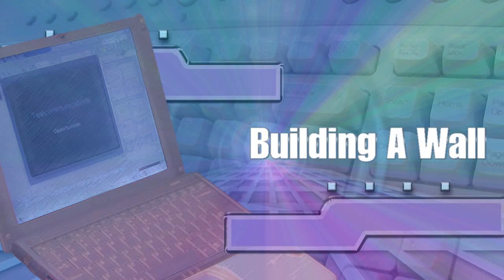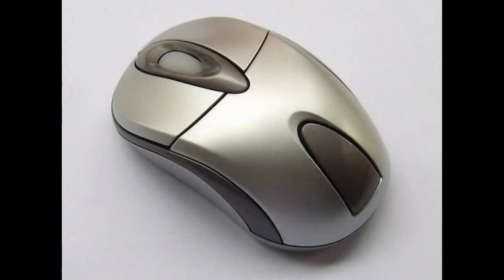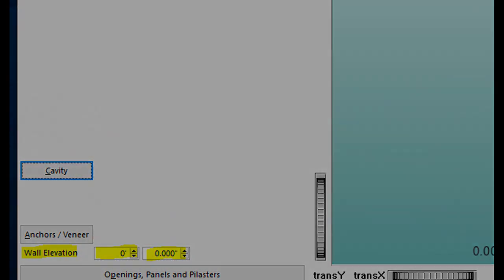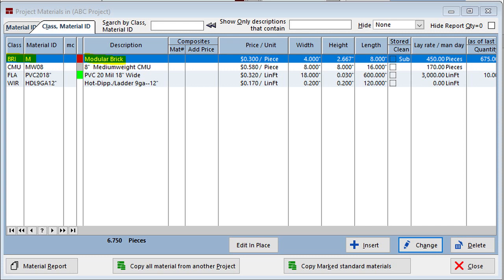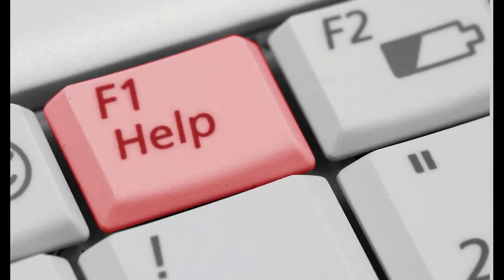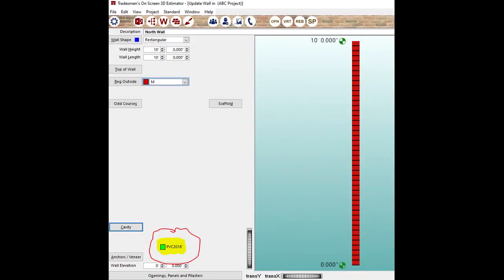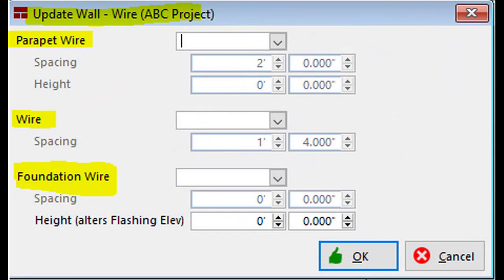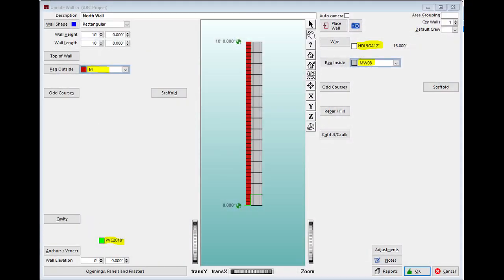#5 Building A Wall